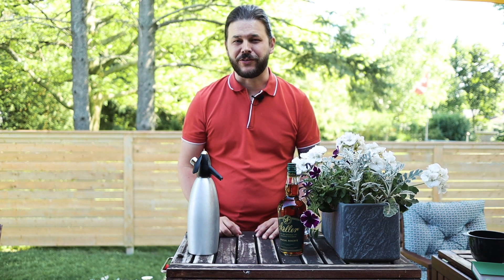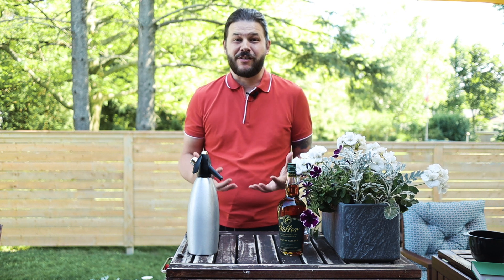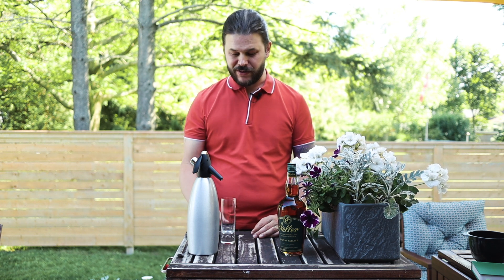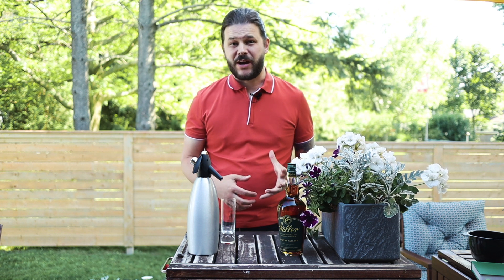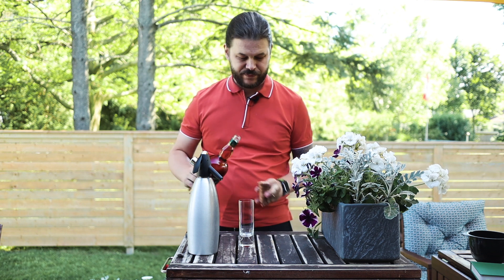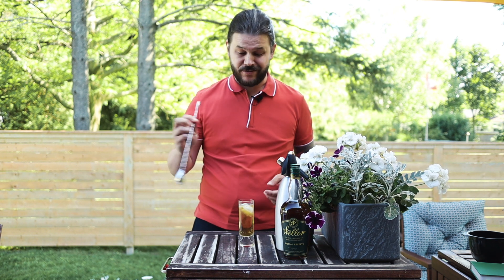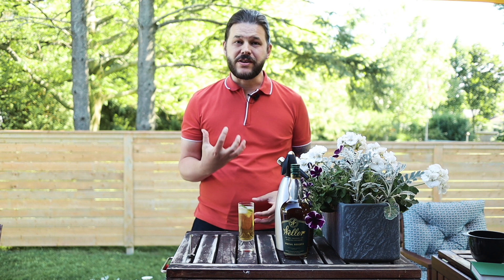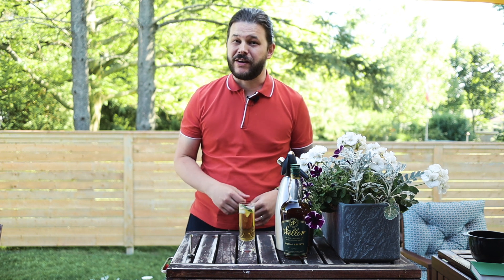You should make a highball. Here's how.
The highball just might be the perfect summer drink. Find out why and learn how to make one.